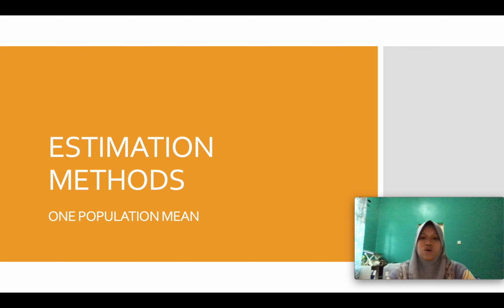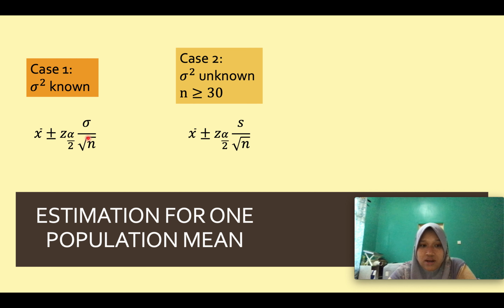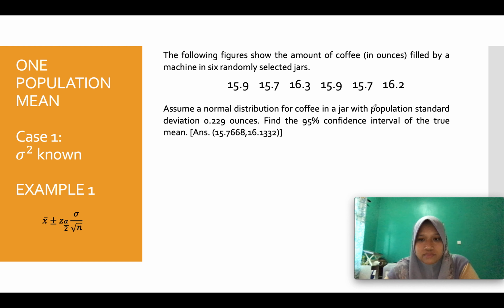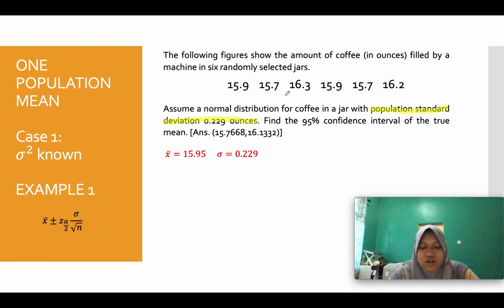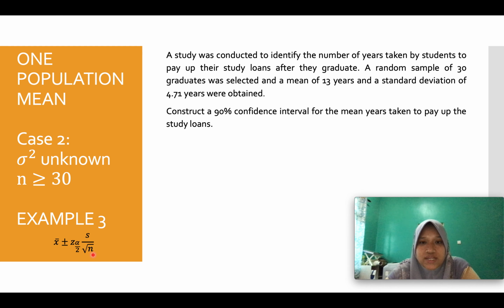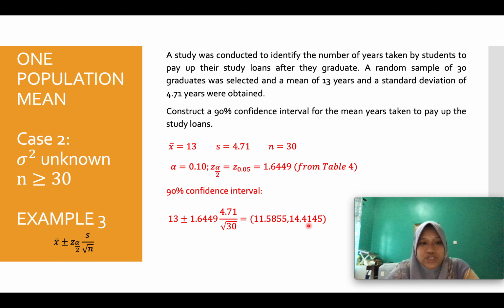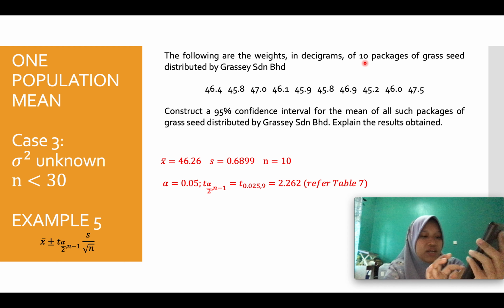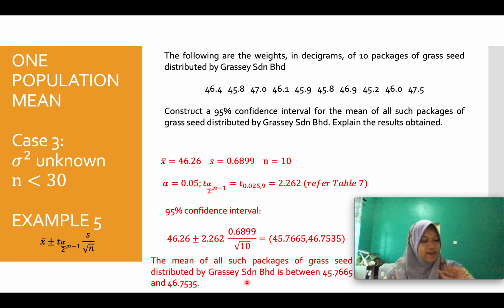3.3.1_ONE POPULATION MEAN